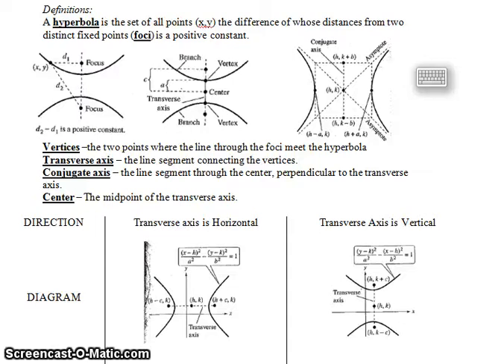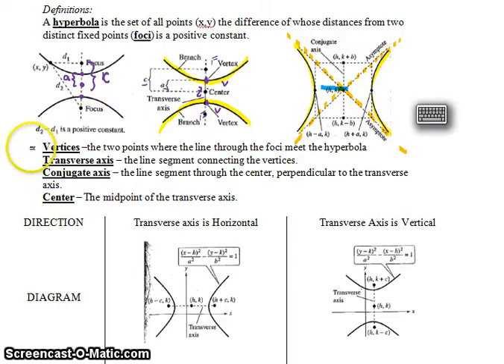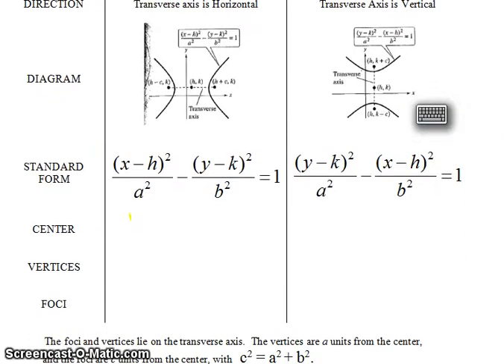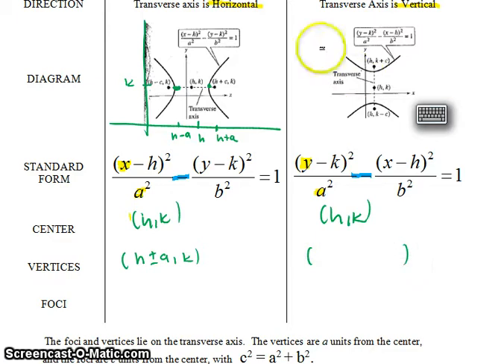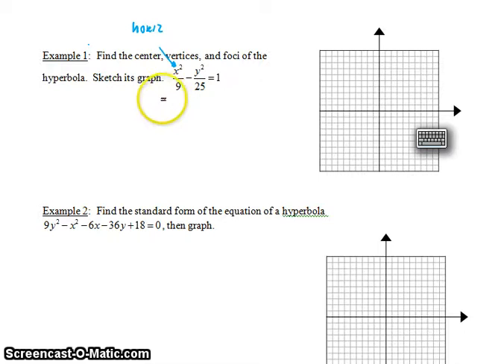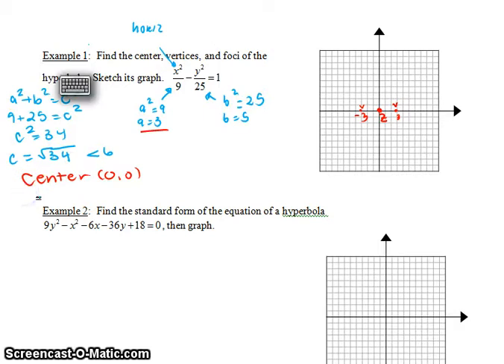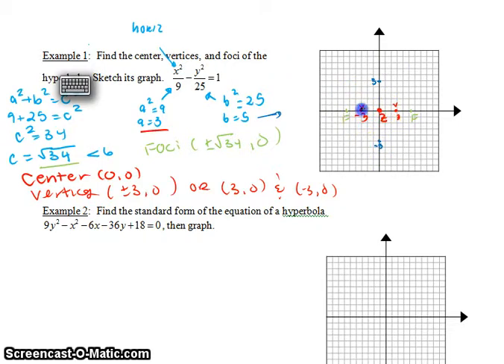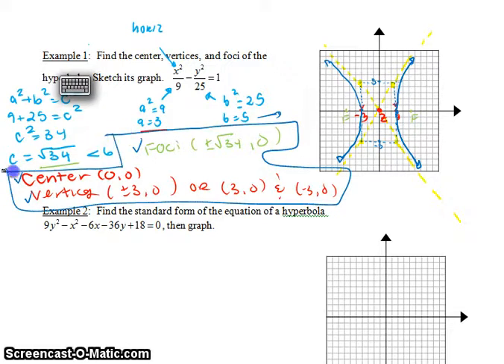9.3 Hyperbola part 1.mp4